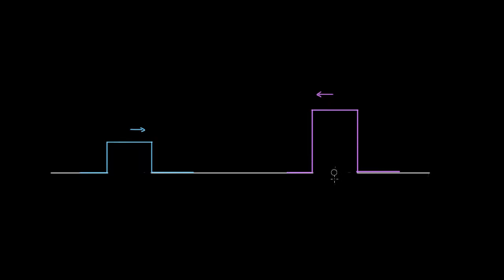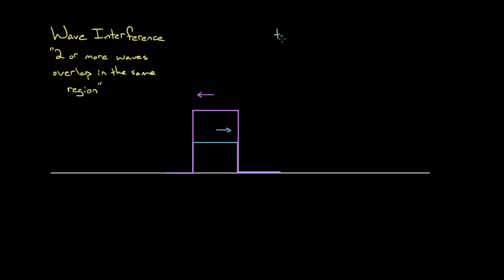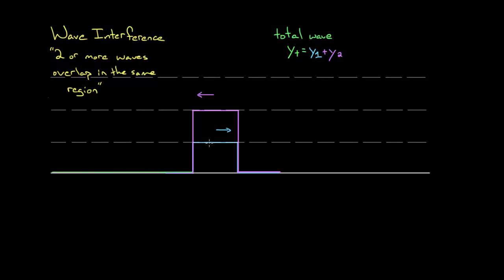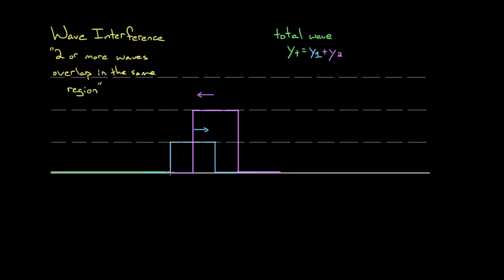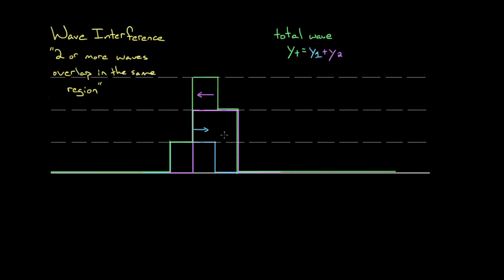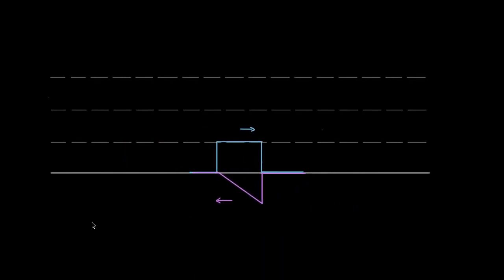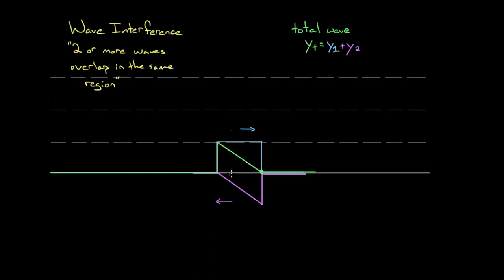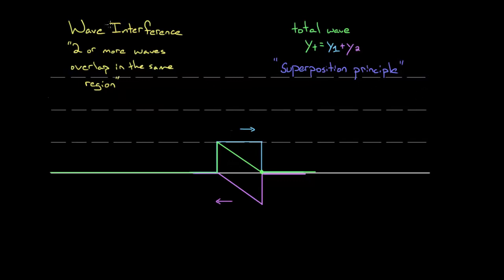Physics Oscillations and mechanical waves - Wave interference